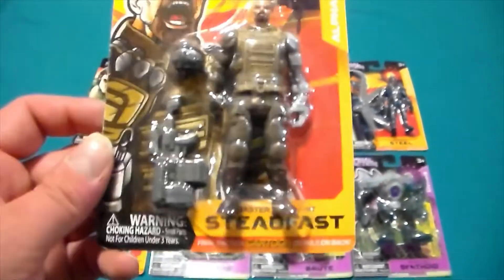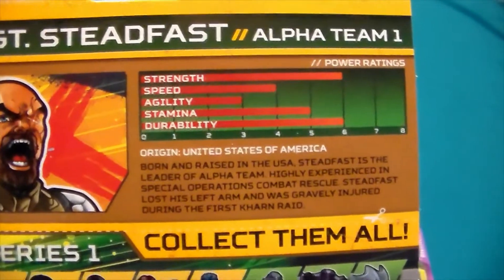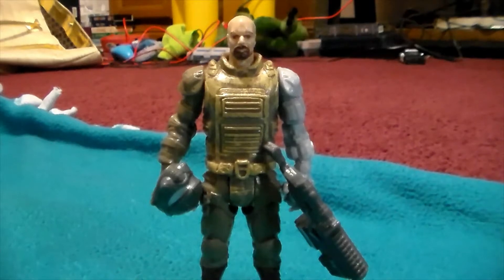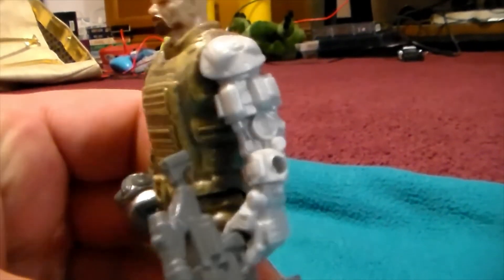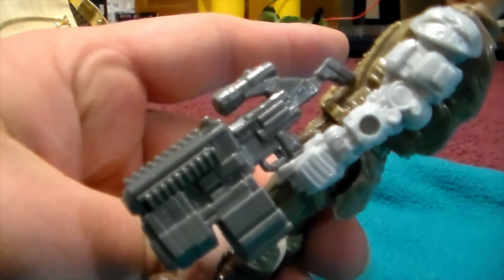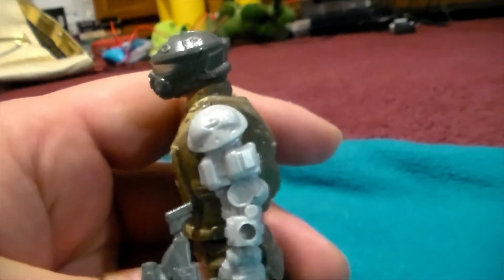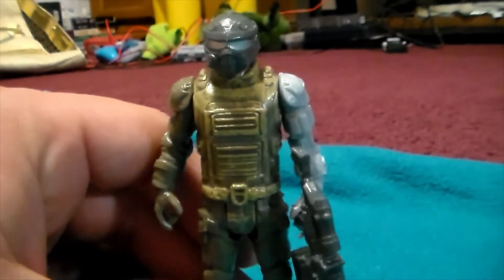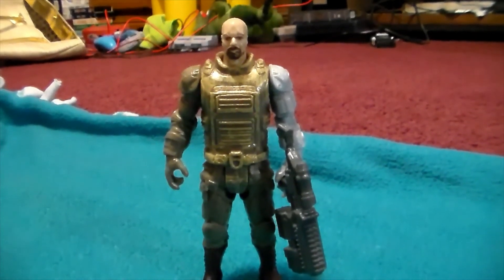Rob Legend Dollar Tree Final Faction - Steadfast Figure Review / Showcase